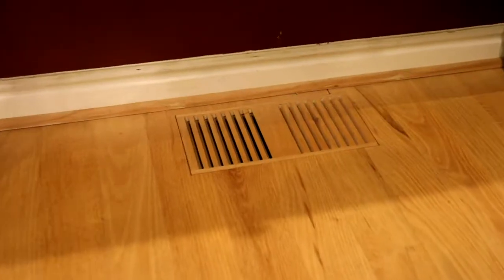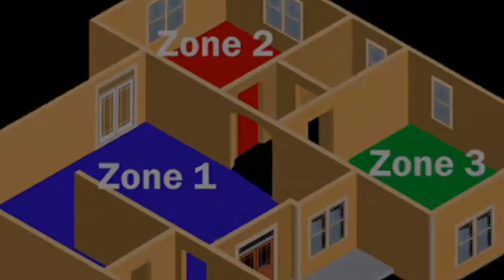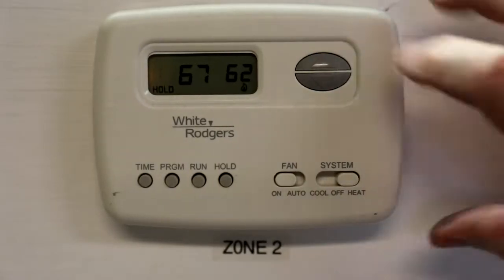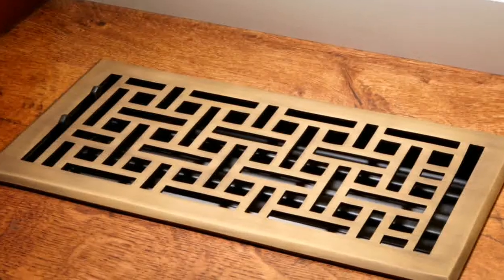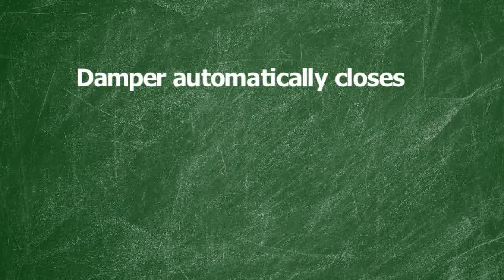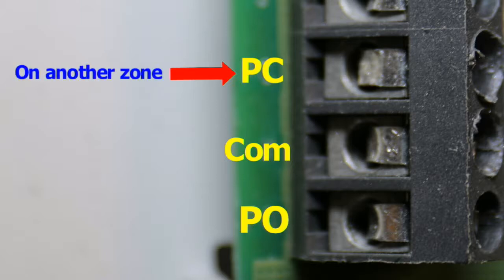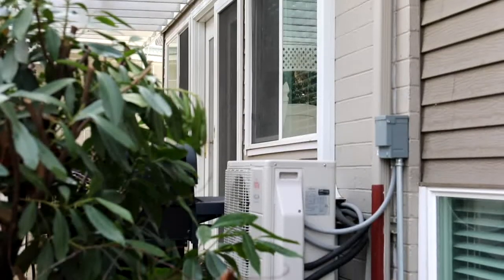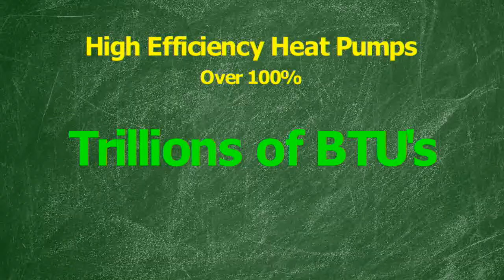Zone Controls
How residential and commercial zone controls function.